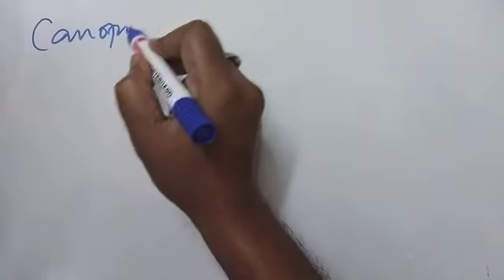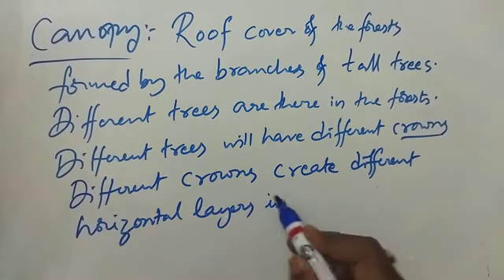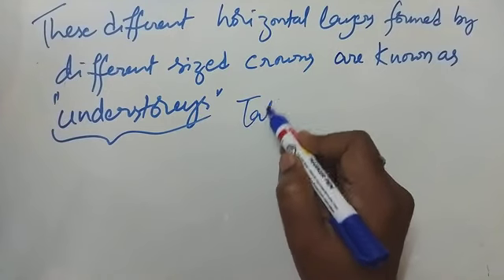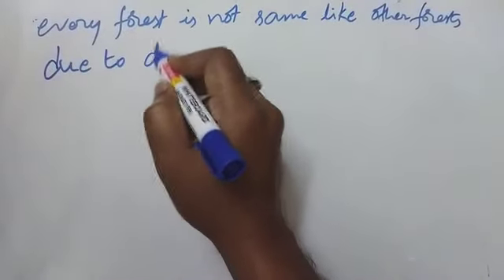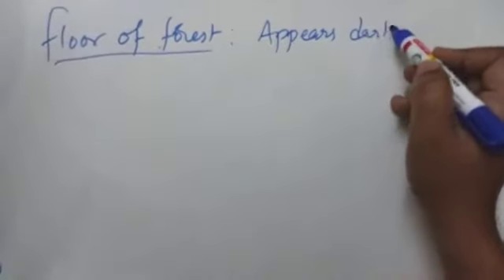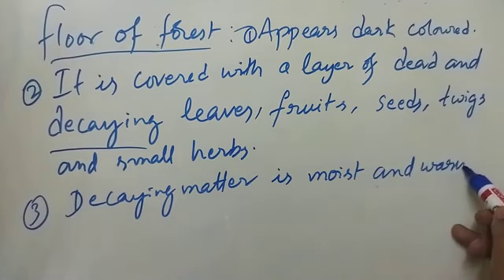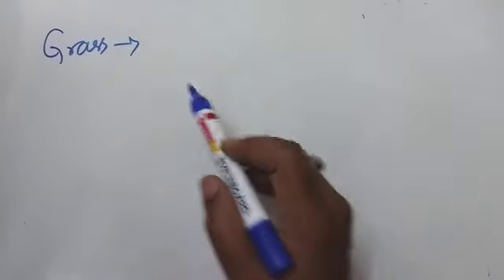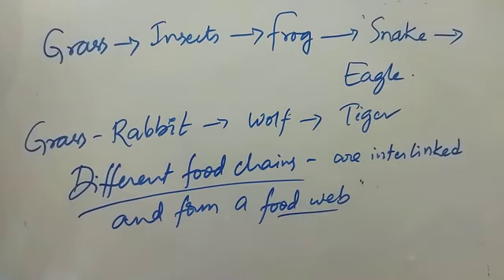VII Class: Forests: Our life line part 3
Canopy- Understories- Forest floor - Food Chain - Food web